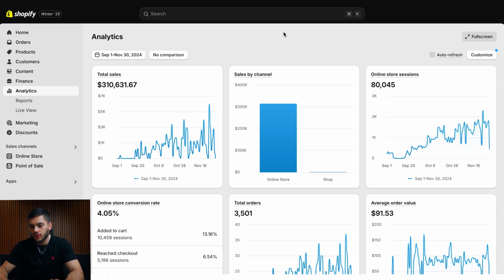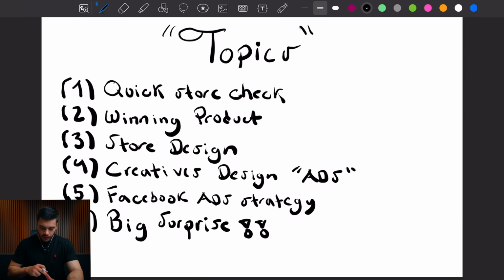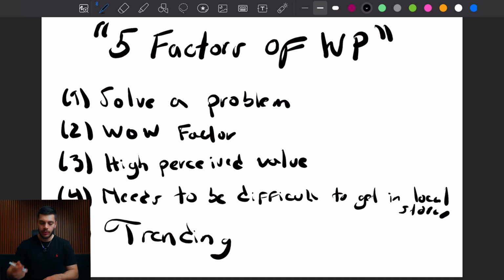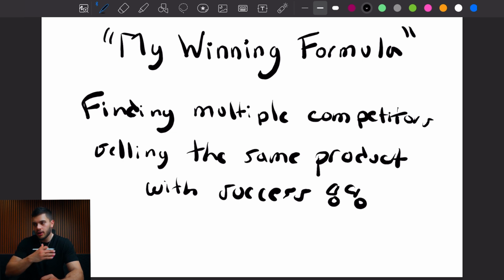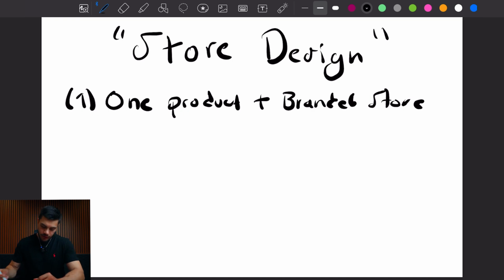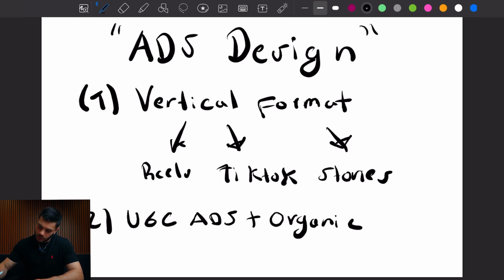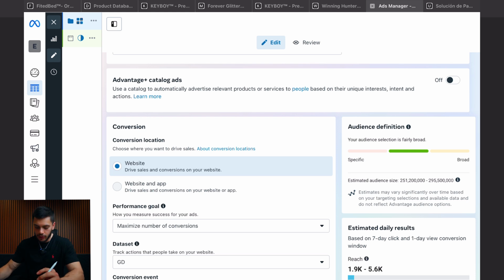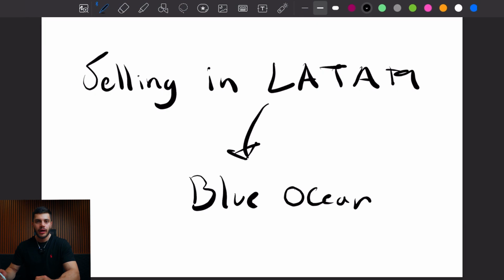[FREE COURSE] How to Start Dropshipping in 2025 - (Store Revealed)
In this video, I’m giving you the complete blueprint to building a successful one-product dropshipping store. From finding the winning product to designing a high-converting store, crafting the perfect ads, and scaling with Facebook Ads—this is the ultimate step-by-step guide. If you’ve ever wondered how to make serious money with Dropshipping, this video is your FREE full course. 💸🚀

🤖Persuva.AI: Build your Branded Dropshipping Store in Less than 5 Minutes

Chapters:
00:00 - Intro & Store Results
07:16 - Table of Contents
09:16 - (1) Checking the Store
11:59 - (2) Winning Product
25:34 - (3) Store Design
30:37 - (4) ADS Design
36:25 - (5) Facebook ADS Strategy
43:58 - (6) BIG Surprise!

I began my Dropshipping journey 6 years ago, and since then, I’ve generated over 5 million dollars in product sales. Dropshipping and eCommerce have completely transformed my life, giving me the freedom and lifestyle I enjoy today. Now, my goal is to keep growing my digital businesses while helping as many people as possible achieve life-changing success.